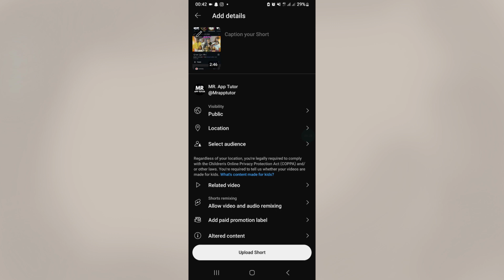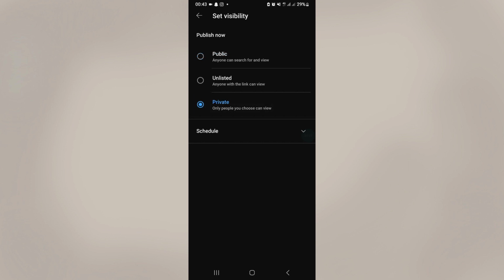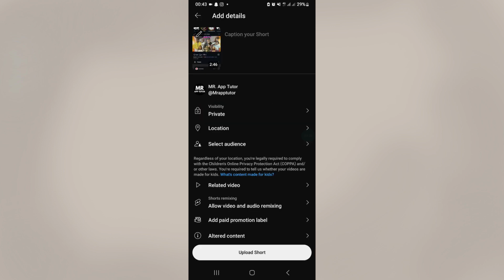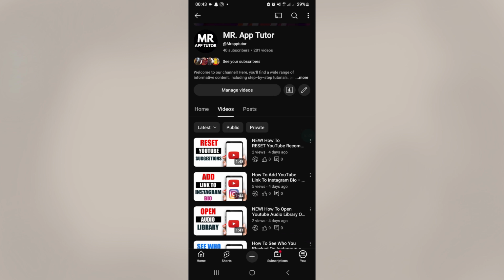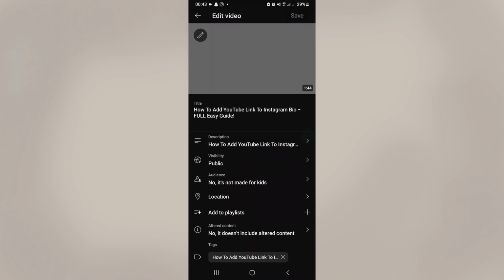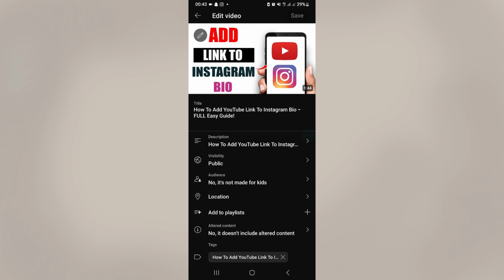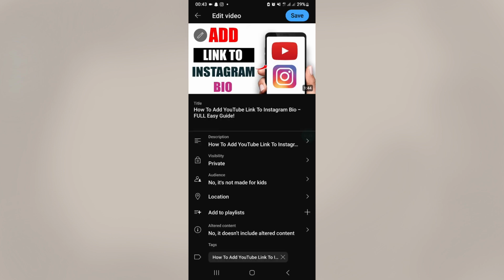NEW! How To Upload A Private Video to YouTube (FULL EASY GUIDE)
Share with care! Learn how to upload a private video to YouTube with our step-by-step guide. Control who sees your content.